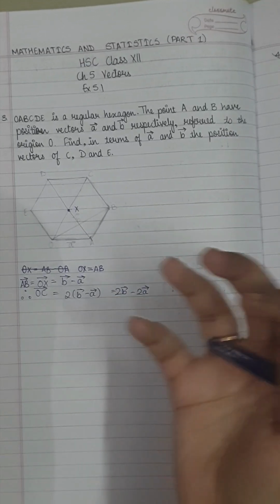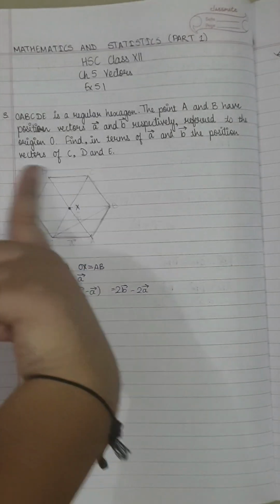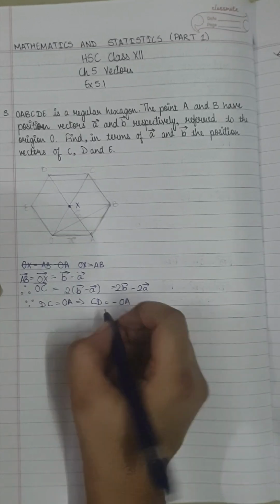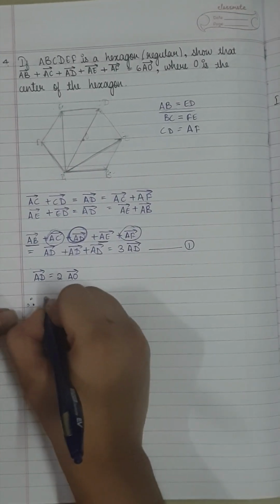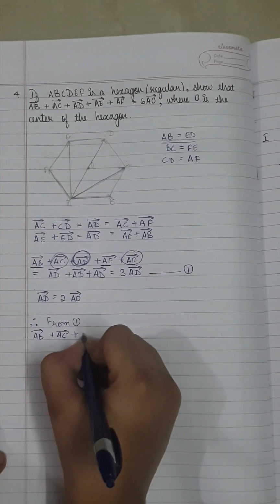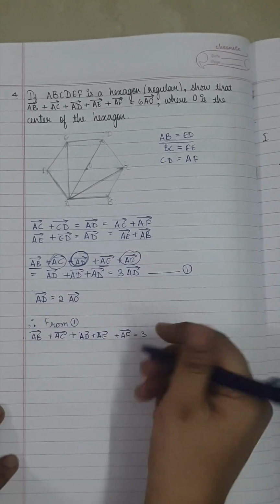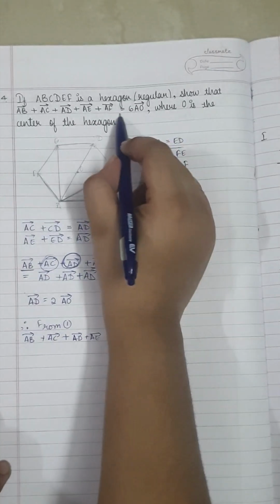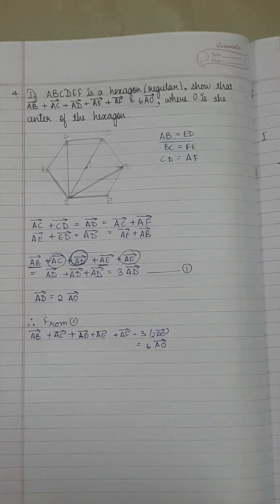HSC Class XII Ch 5 Vectors Ex 5.1 Q3 and Q4